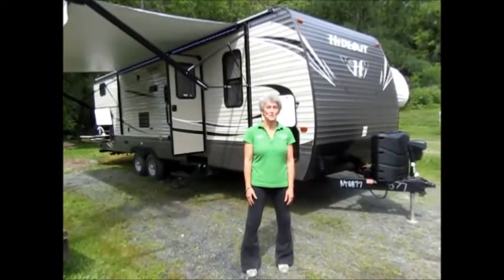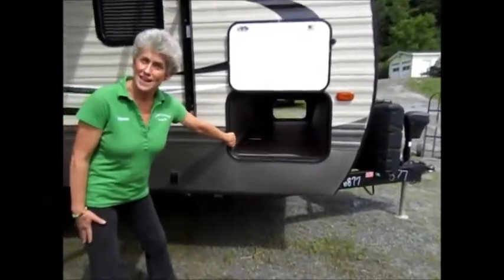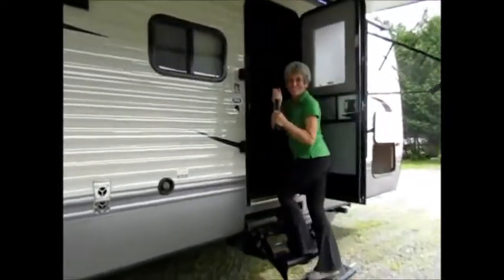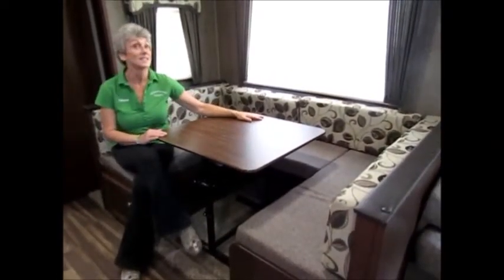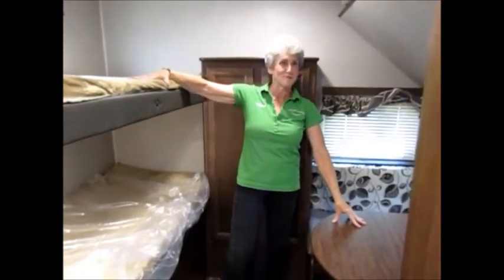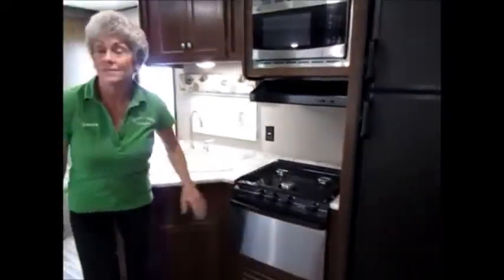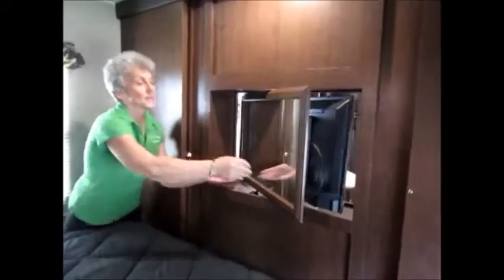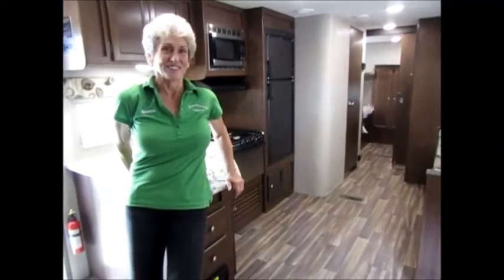The new 2017 Hideout Travel Trailer Model 29BKS by Keystone RV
Take the whole gang camping in this Keystone Hideout bunk model 29BKS. There is sleeping for 9, a private bunkhouse for the kids or extra guests, one large slide out for added interior space, and an outdoor kitchen which makes cooking and grilling simple!

As you enter notice the front bedroom behind the TV entertainment center with sliding entry doors on either side. Inside find a queen bed with closets on both sides, plus an overhead storage cabinet as well. The entertainment center is just off the foot of the bed and features a rotating TV box so you can easily view it in both the living area and the bedroom if you like.

In the main living space the large slide out sofa and u-shaped dinette create more floor space for moving about. You can choose the optional tri-fold sleeper sofa to give you added sleeping space for extra overnight guests.

In the kitchen which is opposite the slide to the left of the entry door find an angled counter with double kitchen sink, a three burner range, refrigerator, and overhead storage for your dishes and things.

A complete bath follows the kitchen area as you make your way to the rear of this Hideout. The bath includes a tub/shower, toilet, and vanity with sink.

The very back features a private bunkhouse with door. There is a booth dinette with folding bunk above on the right, and a closet in the center along the rear wall, plus a third bunk bed above the outside kitchen below on the left.  You will find an additional closet just outside the bunkhouse door adjacent to the dinette slide.

Head outdoors and enjoy the spacious pass through compartment up front for all of your outdoor camping gear. In the rear there is a kitchen that provides a refrigerator, single sink, counter space with storage cabinet above, and swing out two burner cook-top, plus so much more!

or stop by at 1498 US RT 2 in East Montpelier VT